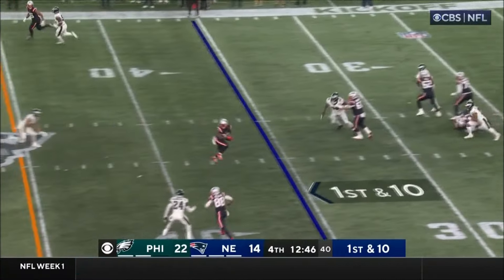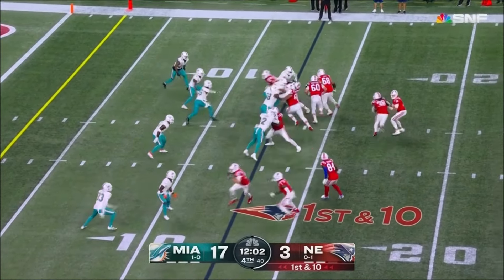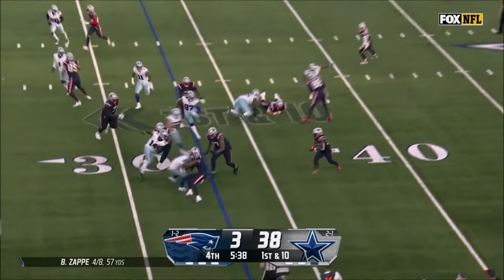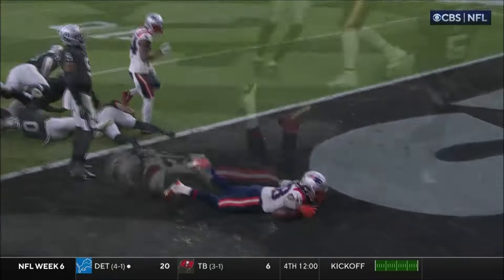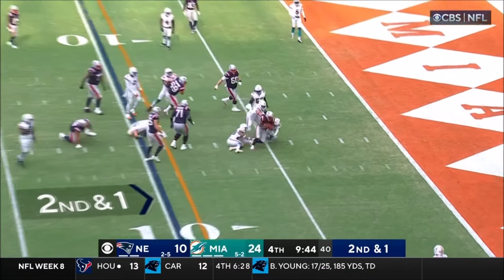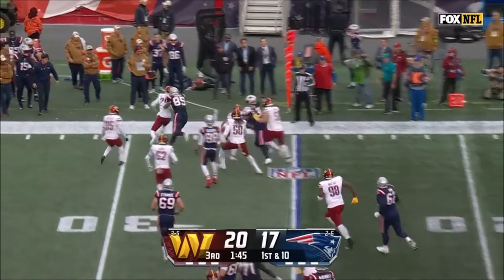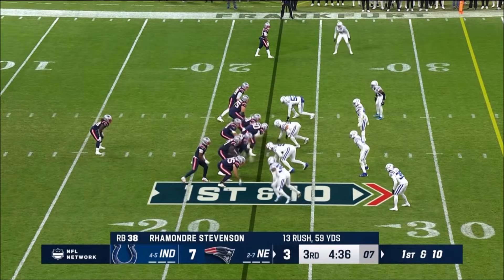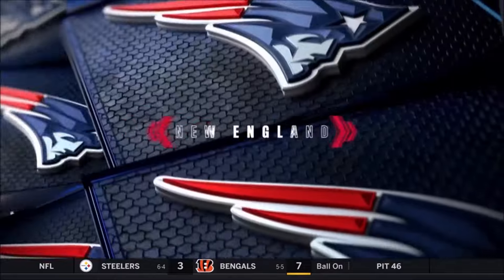Rhamondre Stevenson - Highlights - New England Patriots - NFL 2023 Season